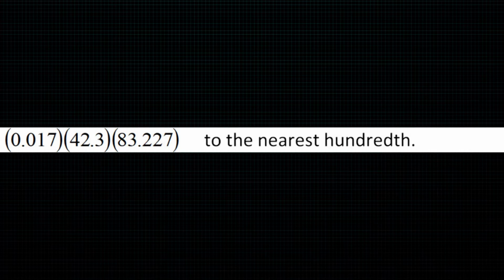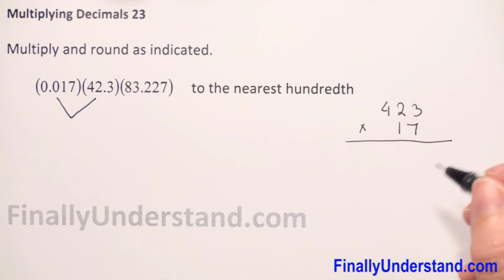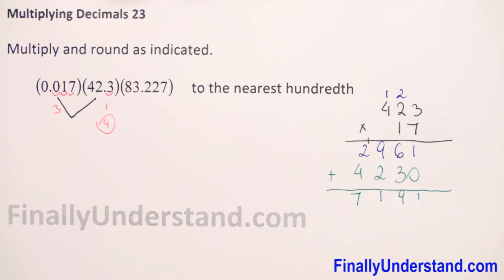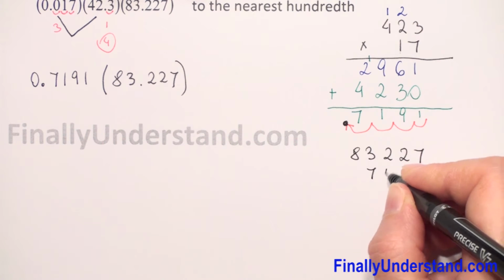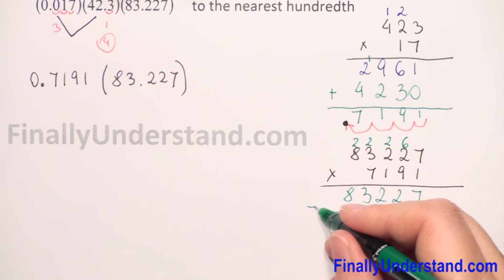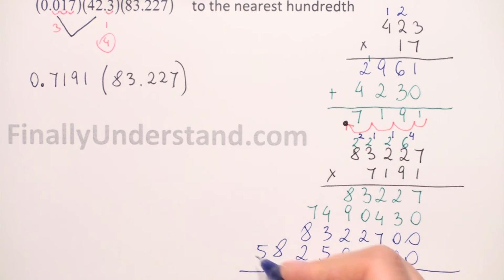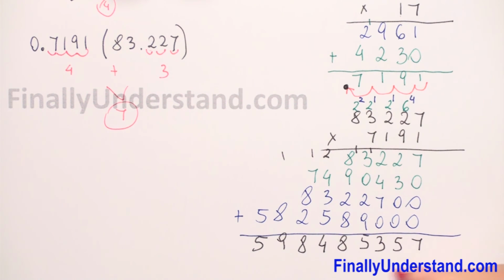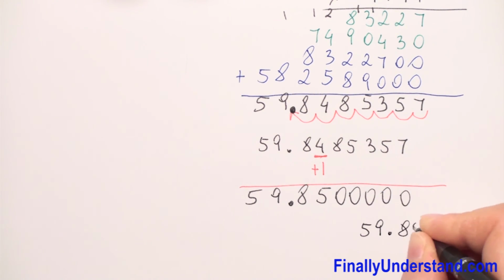Multiply Decimals and Round as Indicated | Easy Math Tutorial 23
Learn how to multiply decimals with clear examples and step-by-step explanations. This video will help you understand decimal multiplication and practice solving problems with confidence. Great for students, teachers, and anyone looking to improve their math skills!